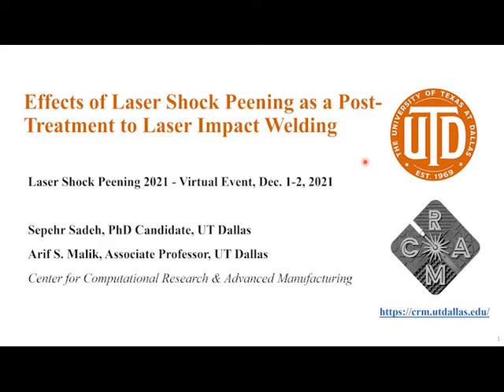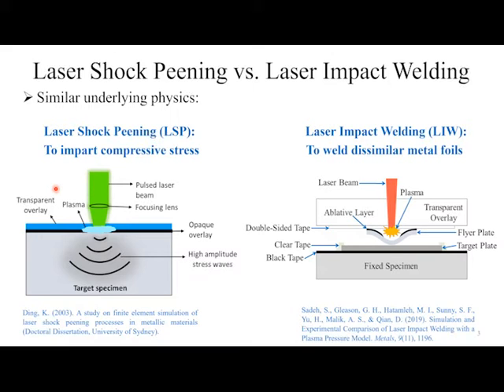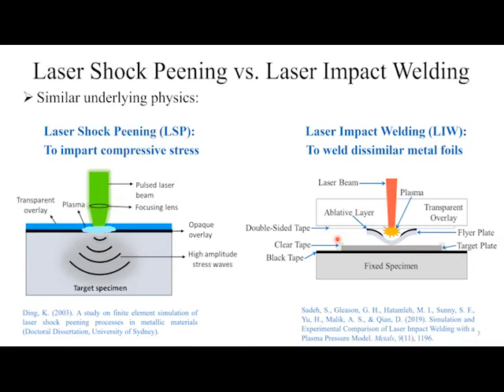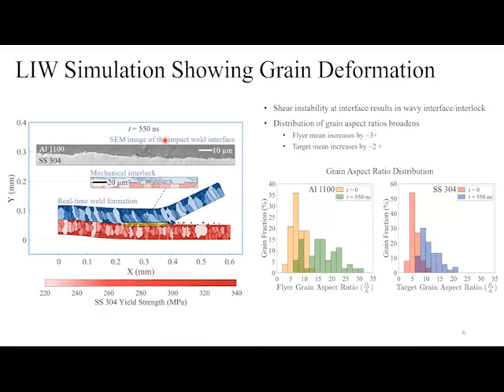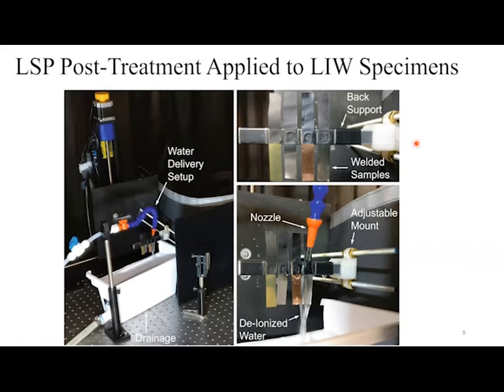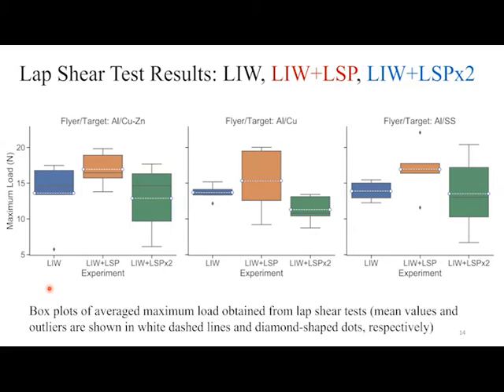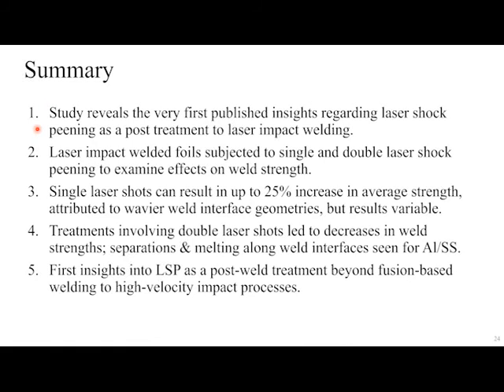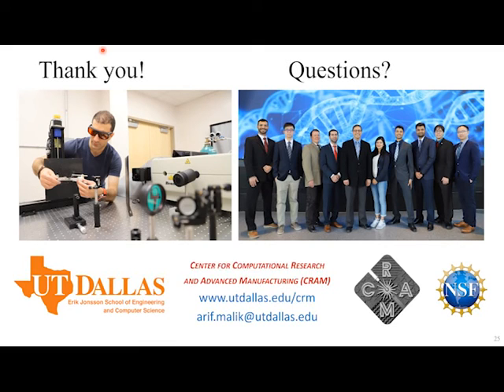Effects of Laser Shock Peening as a Post-Treatment to Laser Impact Welding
Dr. Arif Malik talks about the effects of laser shock peening as a post-treatment to laser impact welding.